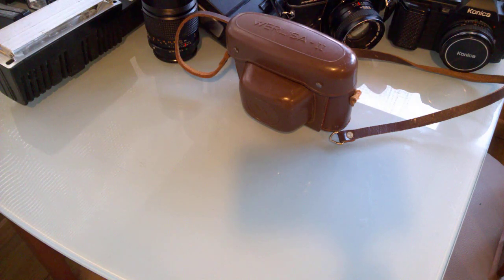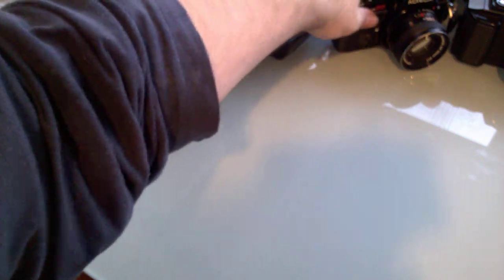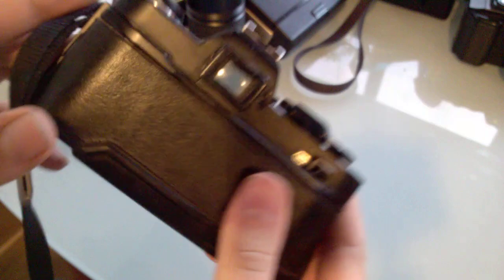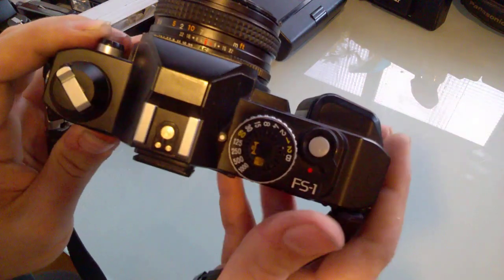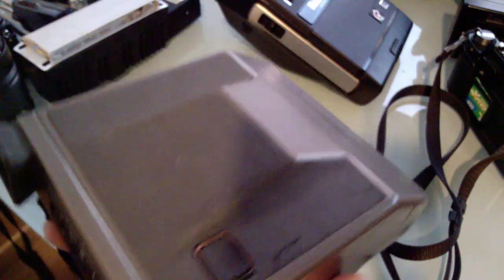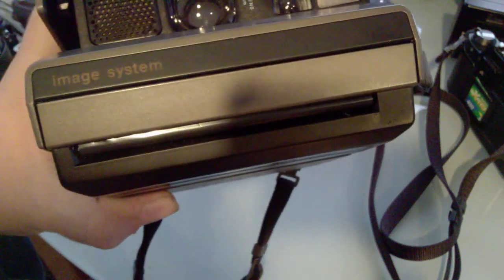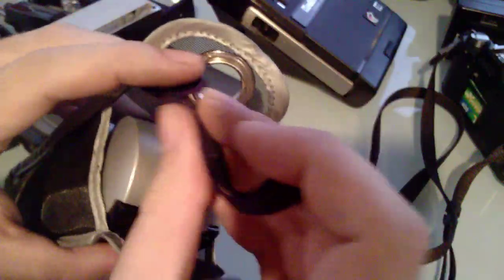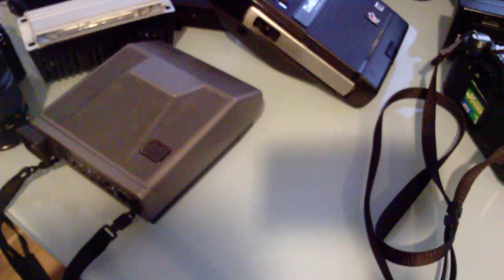My Camera Collection Part 1: Still Cameras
RECIPROCAL RULE. Something about winter makes me shoot long videos. Ironically enough this one was taken with a cellphone, since I don't have a digital camcorder (yet) ¯\_(ツ)_/¯